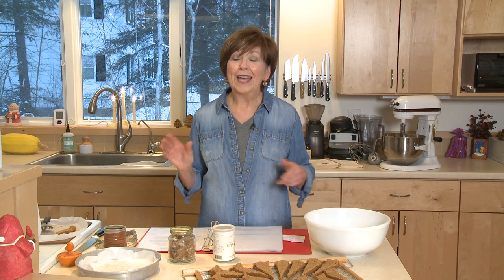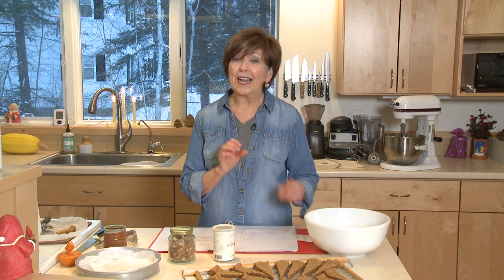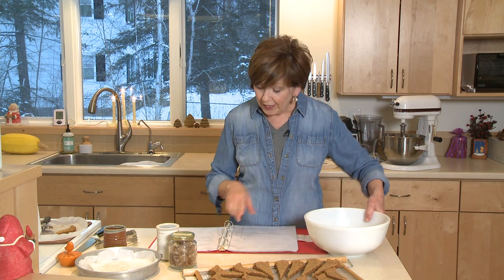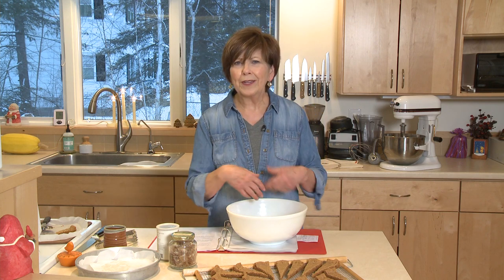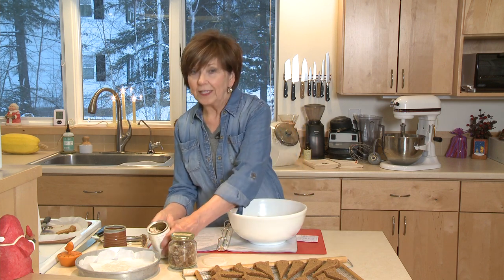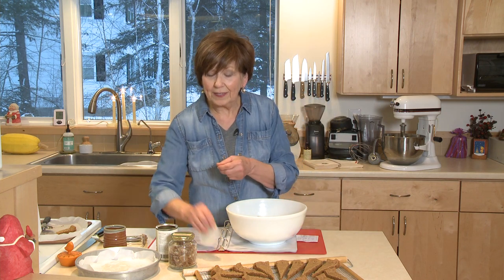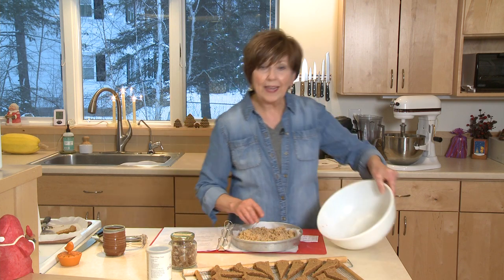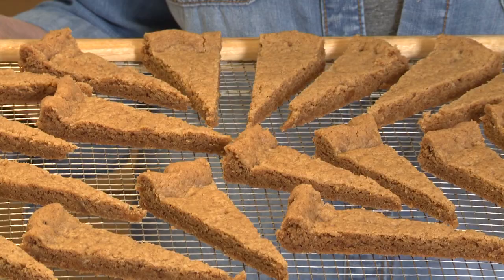Good Food, Good Life, 365 - Ginger Shortbread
Originally aired December 13, 2017 on Lakeland News